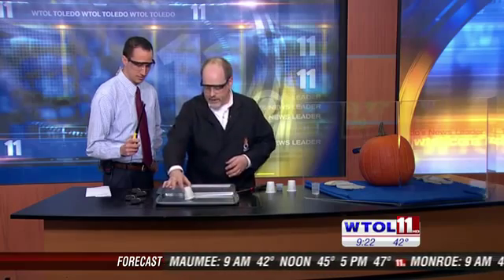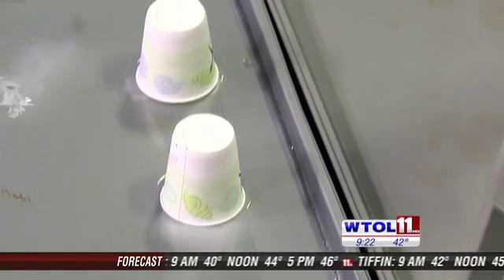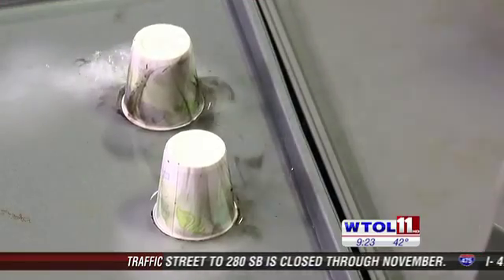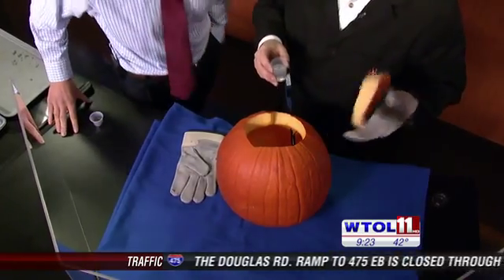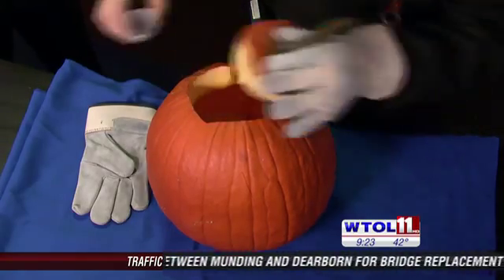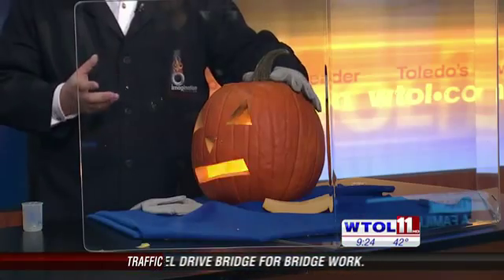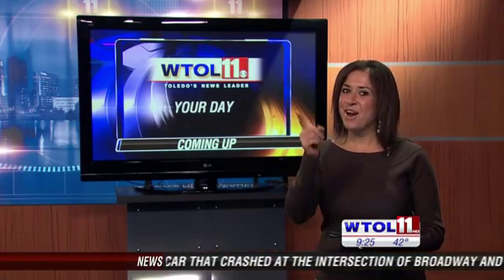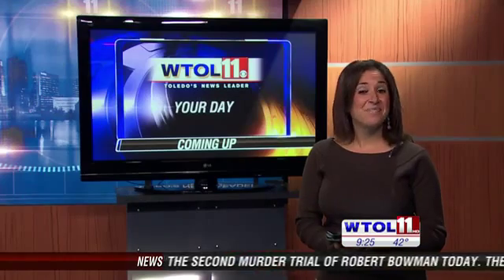The Self-Carving Pumpkin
Chief Scientist, Carl Nelson, shows how to make a "self-carving pumpkin."